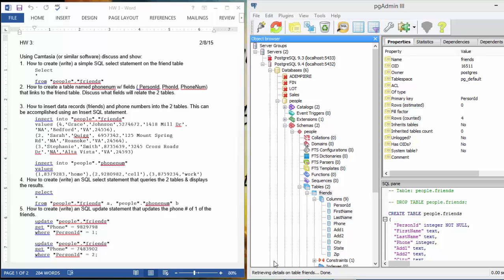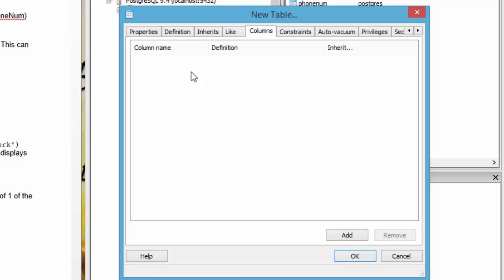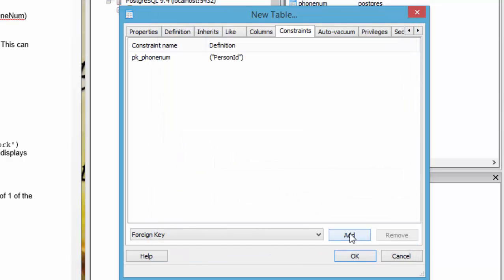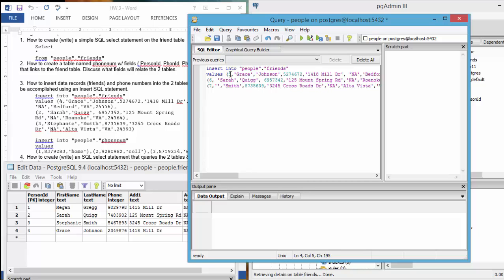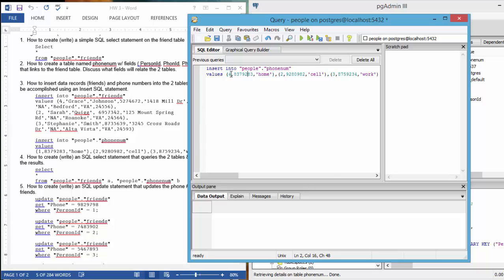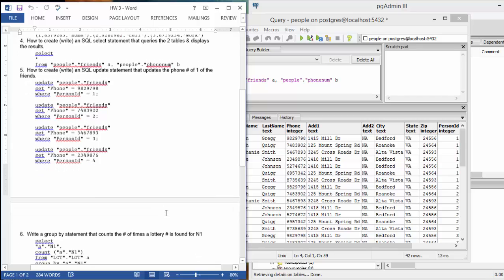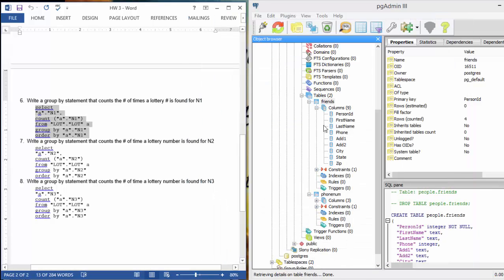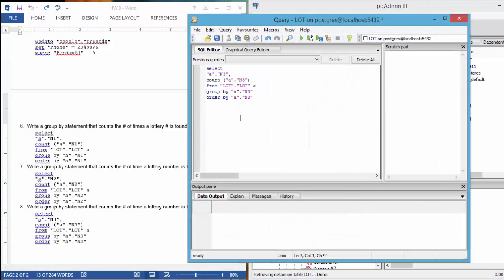PostgreSQL insert and update - HW03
Also includes lottery count statements